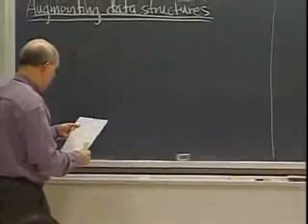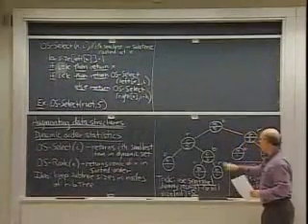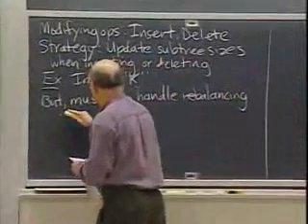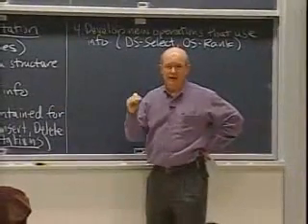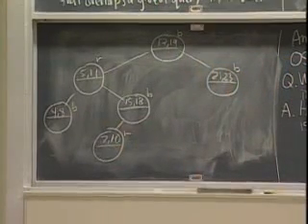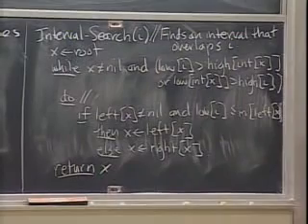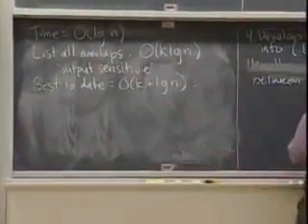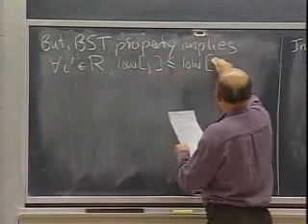MIT's Introduction to Algorithms, Lecture 11 (visit for notes)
Lecture 11:
Augmenting data structures. Dynamic order statistics. OS-Select algorithm. OS-Rank algorithm. Methodology of data structure augmentation. Interval trees. Interval-Search algorithm. Correctness of Interval-Search algorithm.